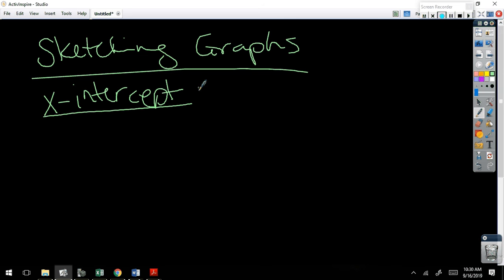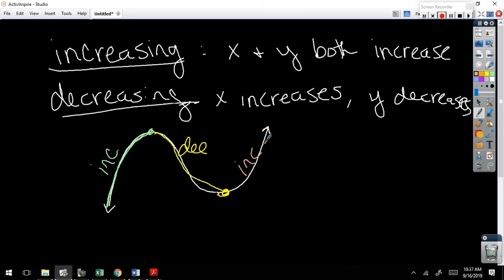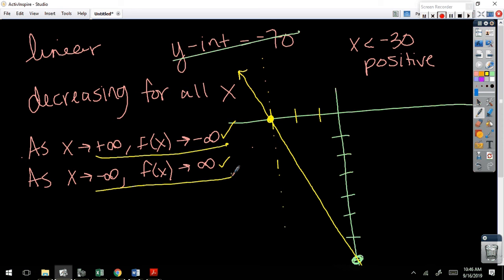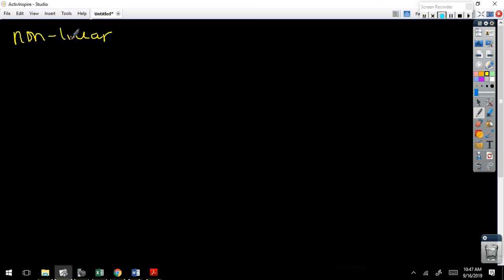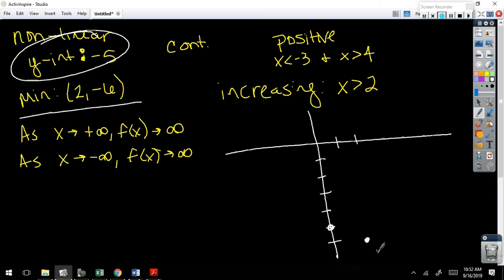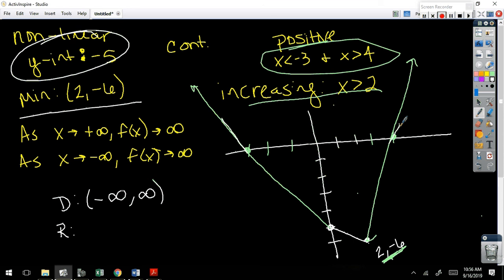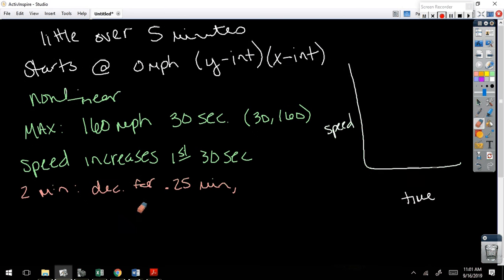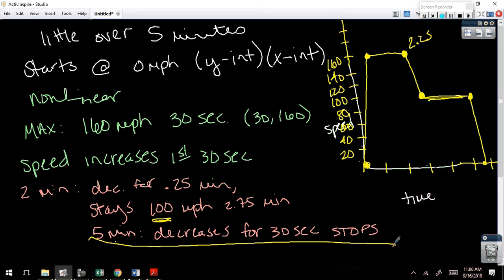2.3 sketching graphs